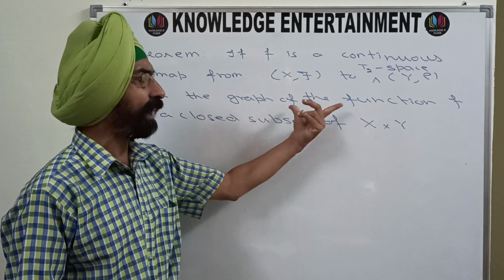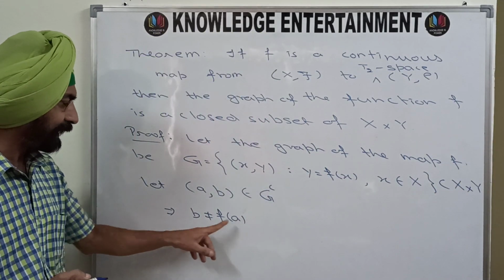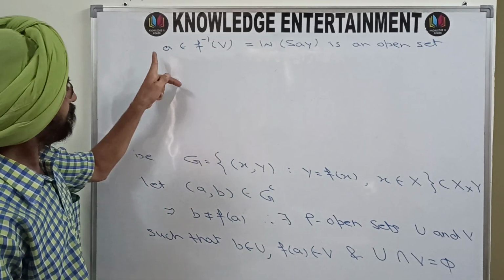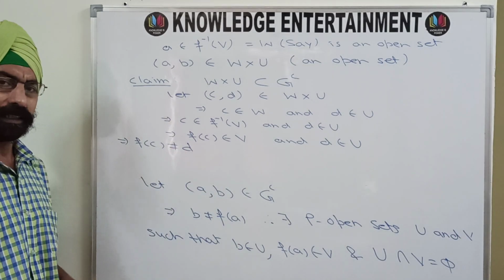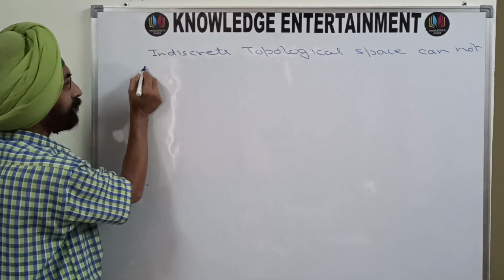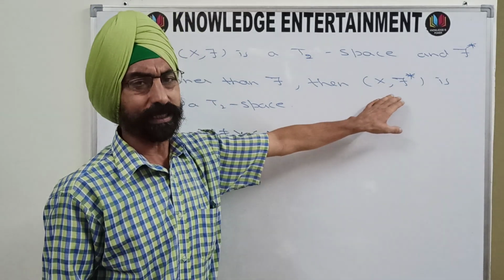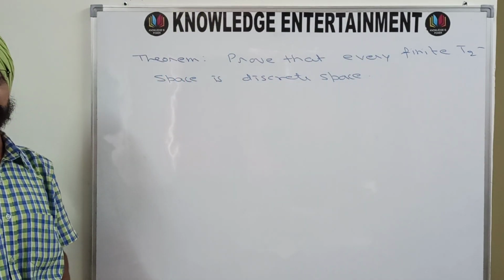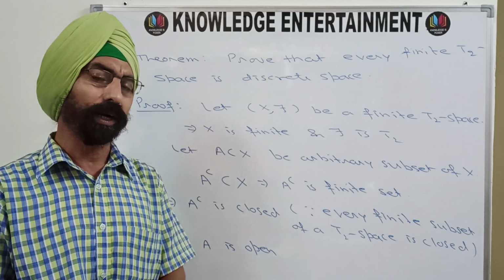TOPOLOGY: Separation axioms; Part 8